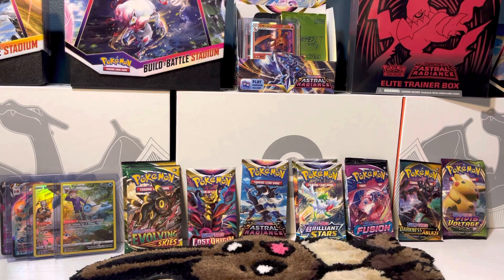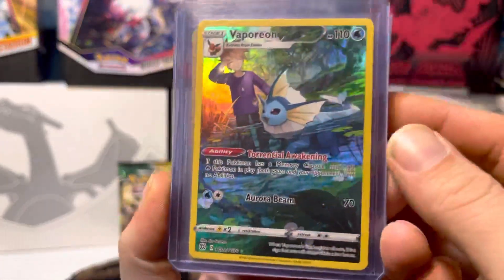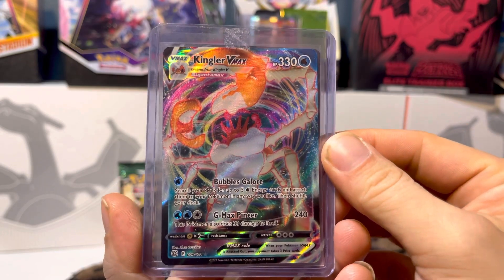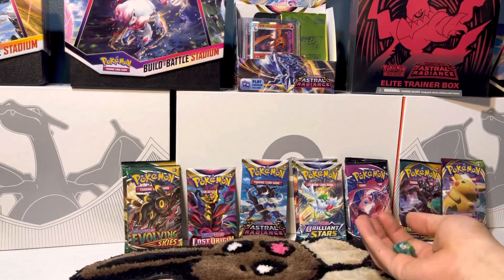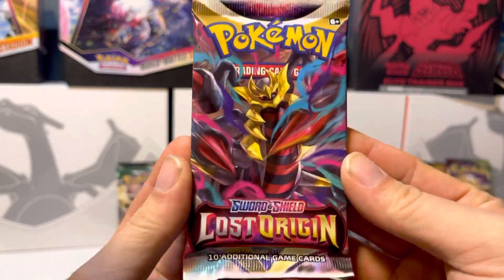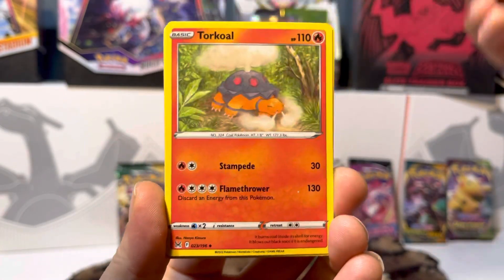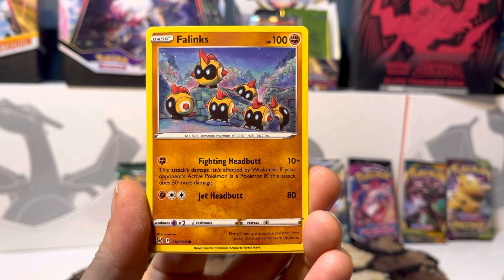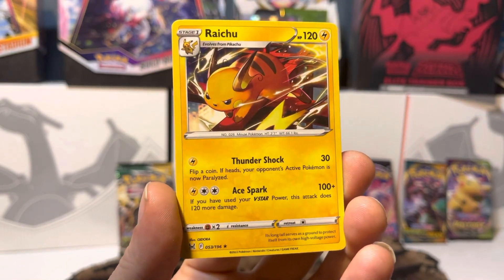Pack 6 Charizard UPC 3 Lost Origin - Pokémon TCG: Sword & Shield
Pokémon TCG: Sword & Shield Ultra-Premium Collection—Charizard pack 6/16